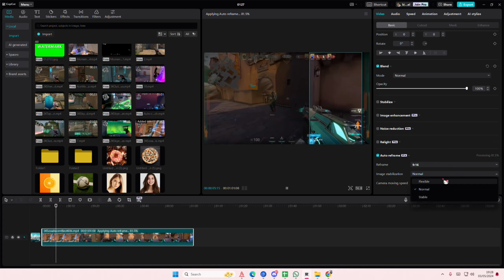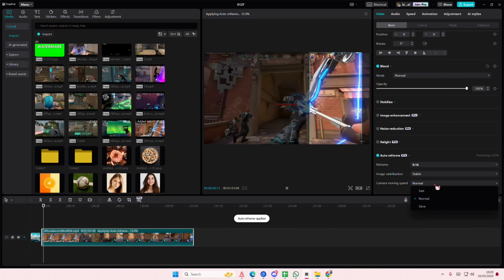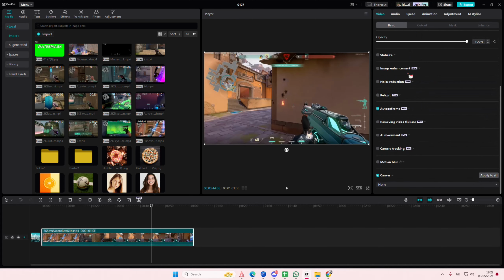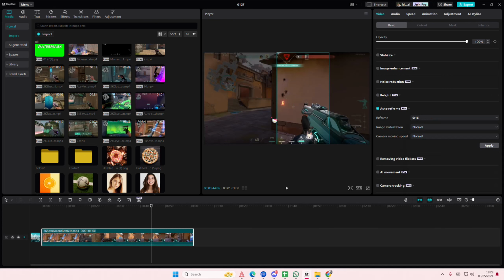⭐ NAVIGATE EASILY: New Feature on CapCut PC! How to Use the New Auto Reframe Feature on CapCut PC?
Learn how you can use the new auto reframe feature on CapCut PC by watching this video.